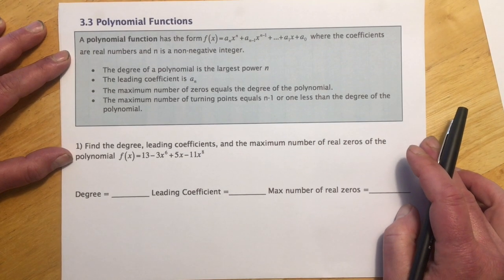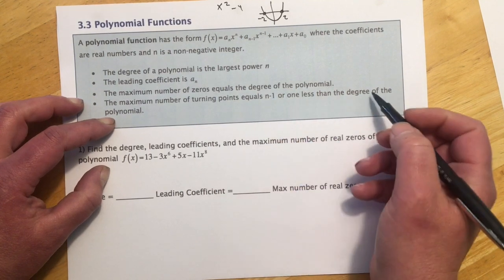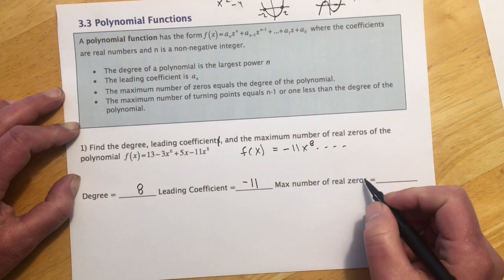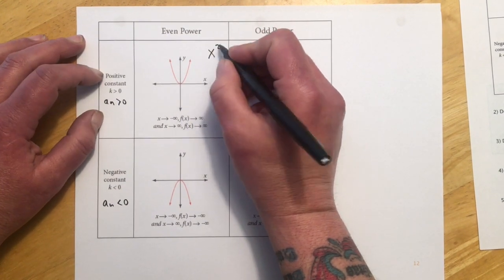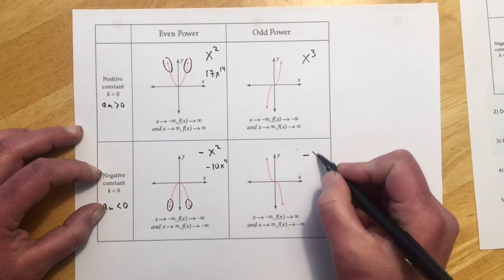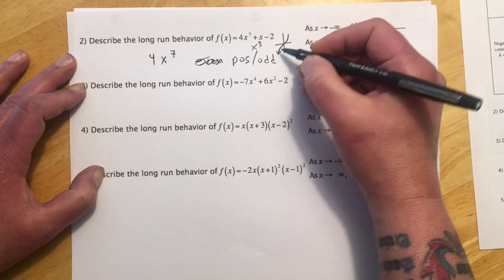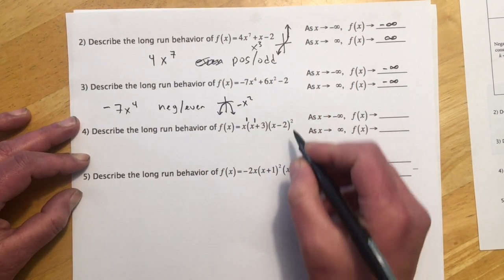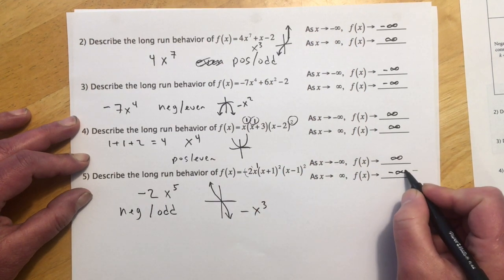141 3.3 Polynomial Functions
141 3.3 Polynomial Functions